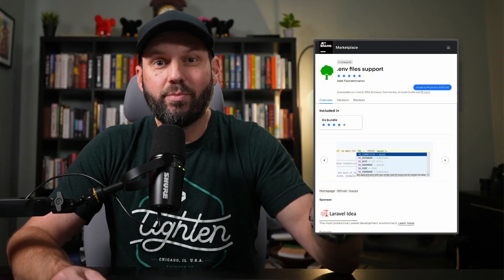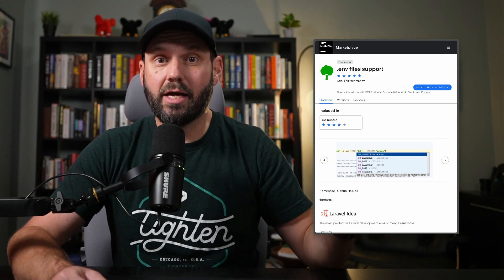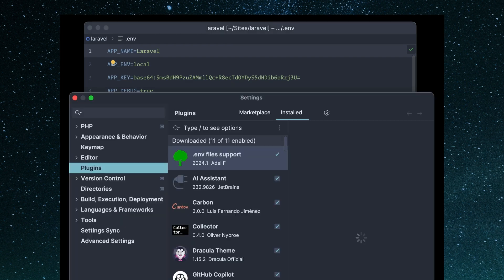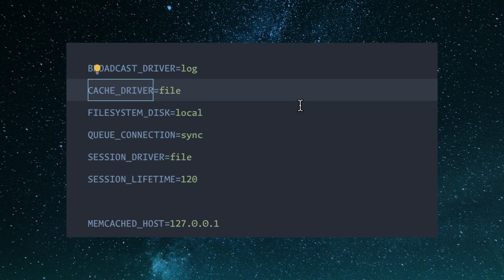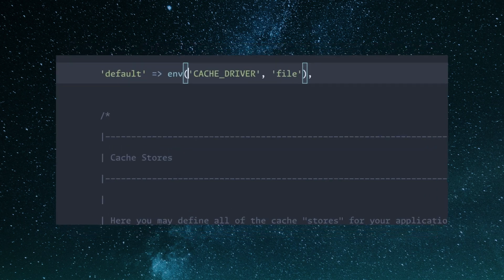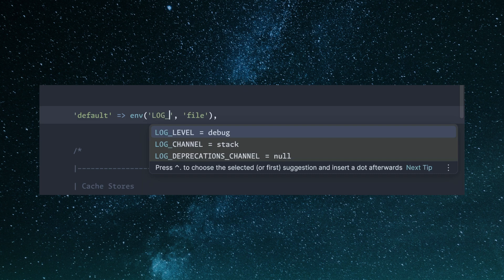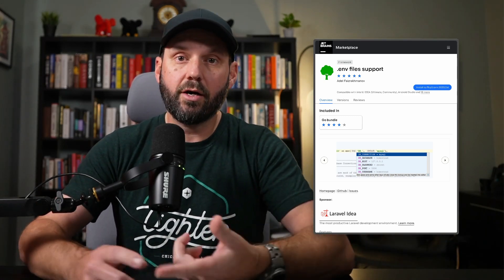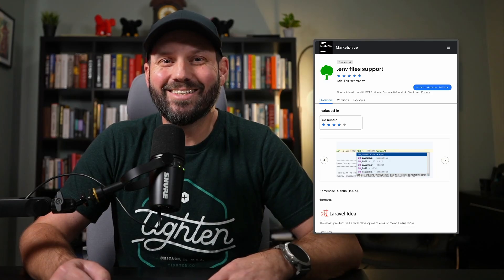Master your environment: Advanced .env support in PhpStorm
The .env files support plugin for PhpStorm gives you variable auto-completion, which is useful when you need to wire up a .env value to a Laravel configuration value. It also supports the following features:

* Environment variables are completed based on .env, Dockerfile, and docker-compose.yml files.
* Go to declaration(in .env file) and usages(in code), by Ctrl(Cmd)+click or hot key(Ctrl(Cmd)-B, etc.)
* .env file syntax highlighter

⏰ Chapters for .env file support

0:00 - Introduction
0:25 - .env files support demo
0:33 - Install the plugin
0:37 - Go to declaration
1:11 - env file auto-complete
1:26 - Conclusion